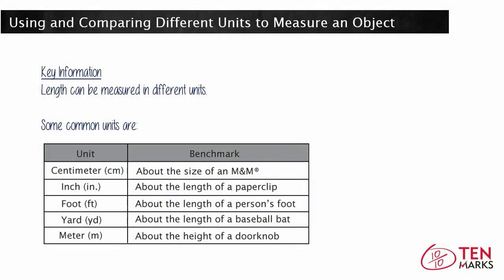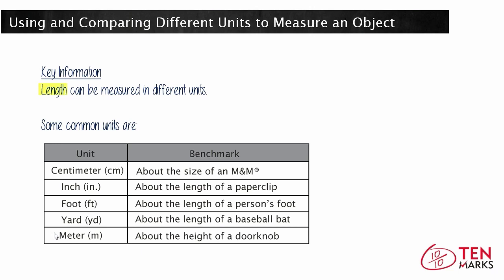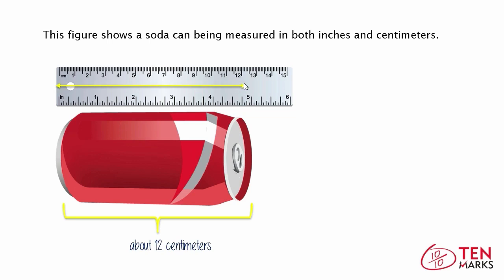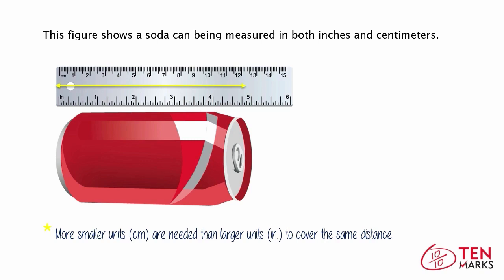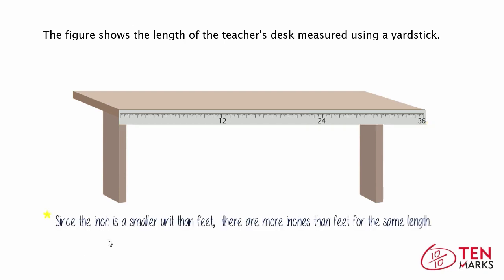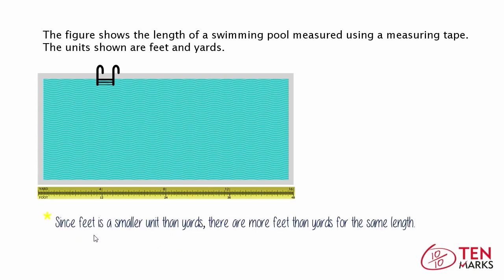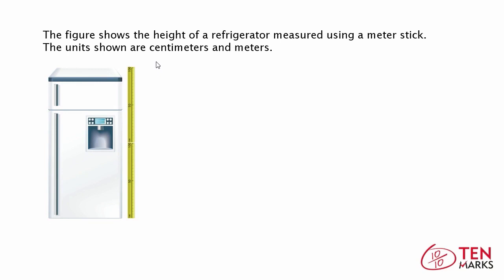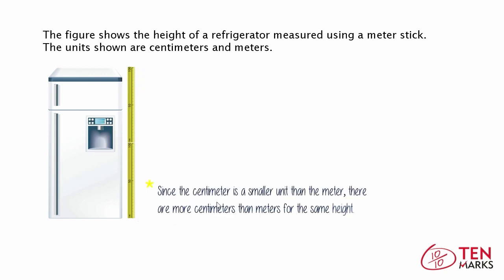Using and Comparing Different Units to Measure an Object: 2.MD.2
This lesson eplains using different units to measure a single object using the same tool. Inches and centimeters, inches and feet, feet and yards, and centimeters and meters are compared.